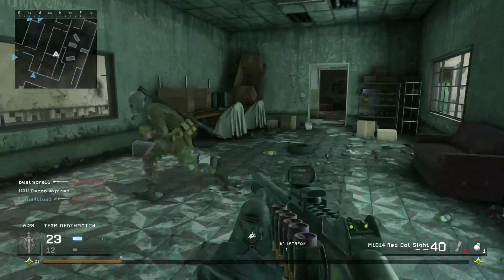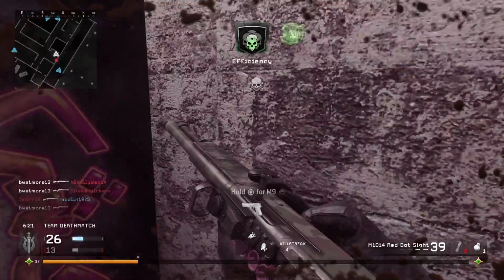MWR IN DEPTH CLASS GUIDE - M1014 BEST CLASS SETUP (MWR M10 GUN REVIEW!! MWR TIPS!!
Hello everyone and welcome back to another Call of Duty Modern Warfare Remastered video! Today we take an in depth look at a custom class for the M1014 Shotgun, the perks and attachments that I prefer in the game and find success with.

Comment what gun you guys would want to see next, or even i the video helped you!

Artist: Kasger14 BEST CLASS SETUP (MWR M10 GUN REVIEW!! MWR TIPS!!